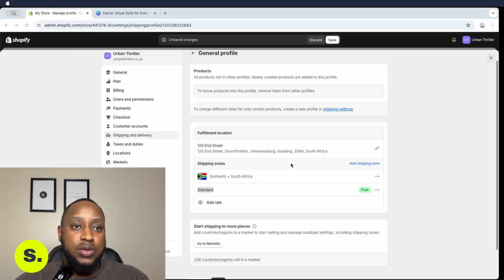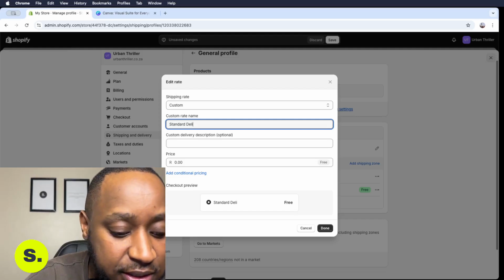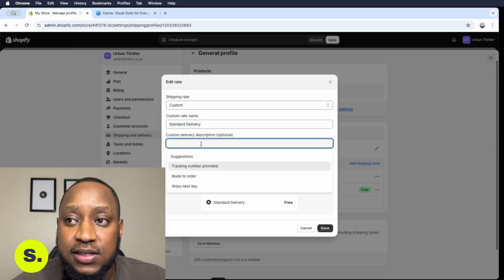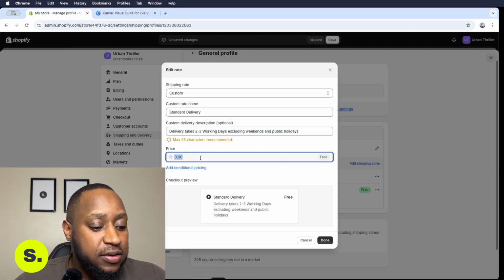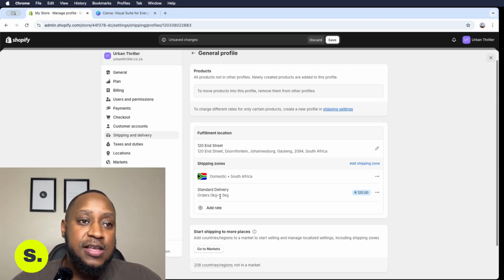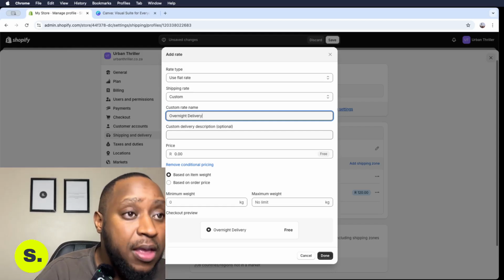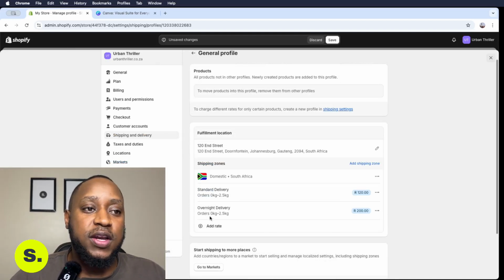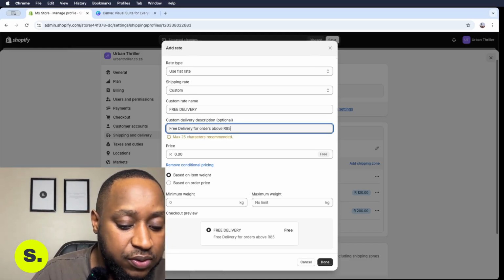Editing Shipping and Delivery for Your South African Shopify Store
This video focuses on setting up and customising shipping and delivery options for your Shopify store in South Africa. Get your store ready to serve customers locally and internationally with these essential steps!

Download my FREE step-by-step guide on how to start an online business in South Africa